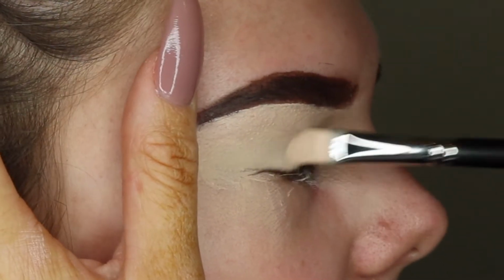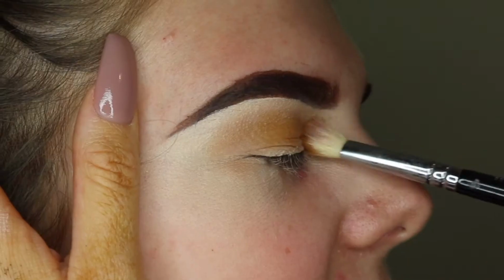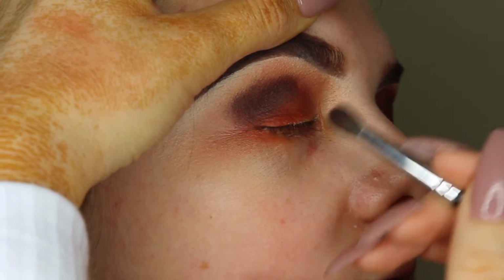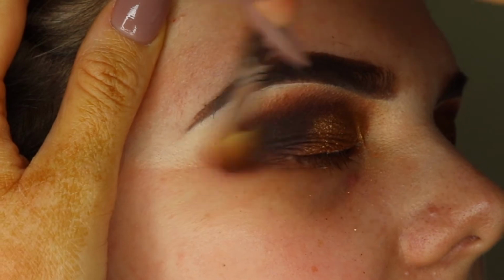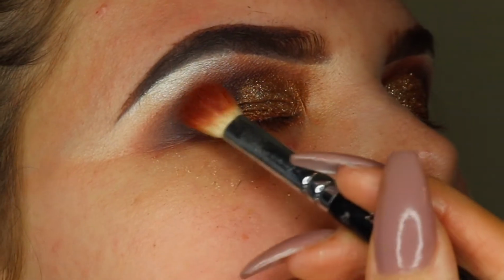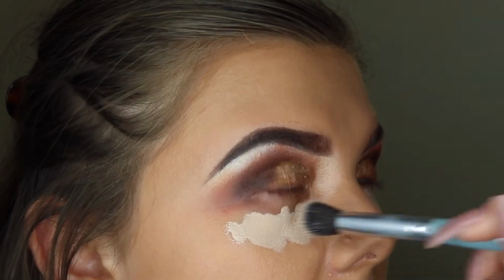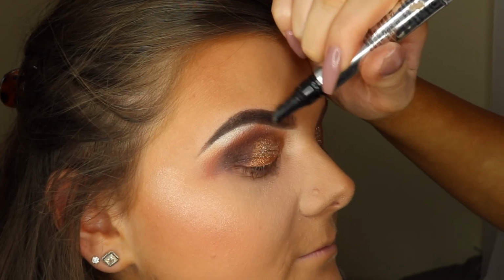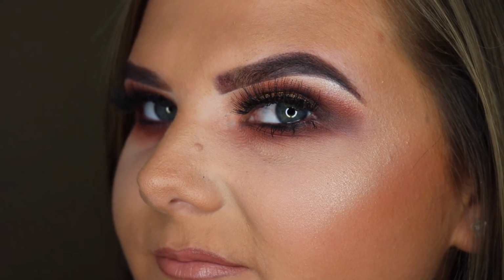HOW I DO MAKEUP ON OTHERS - DOING MY BESTIES MAKEUP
Hello everyone, I filmed this a few weeks ago on my bestfriend Shannon.

As I said in the video this isn't absolutely perfect as I haven't done someones makeup in months, I'm still trying to improve so please be kind :)

Thank you for your support, love you x

Please let me know of any video requests in the comments..